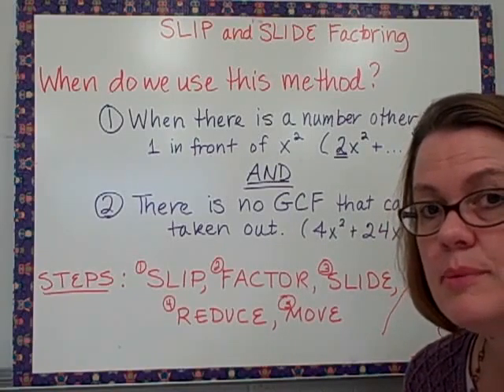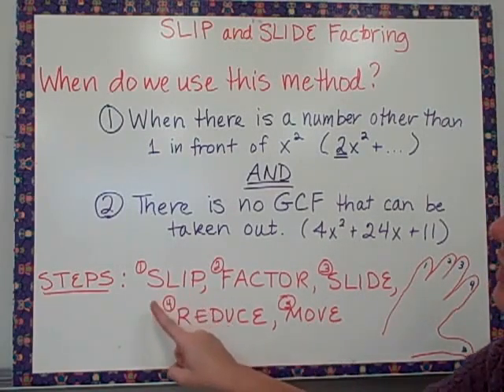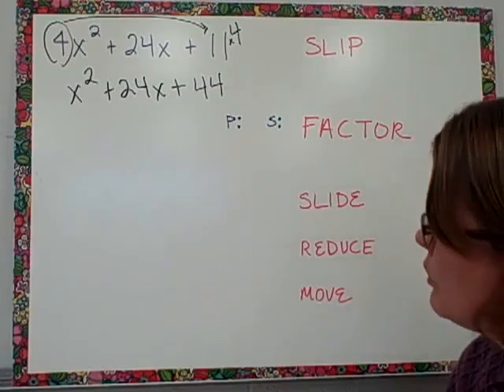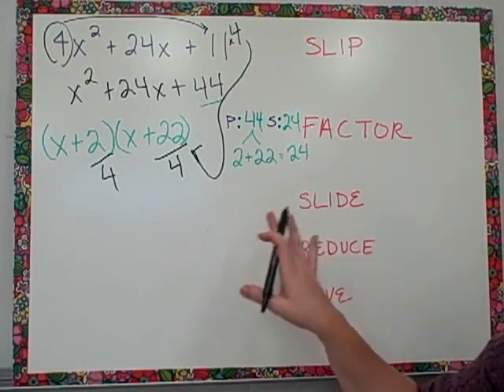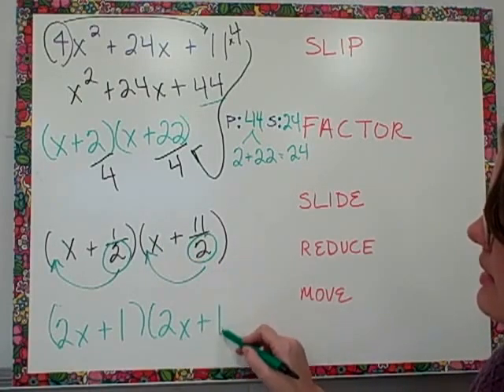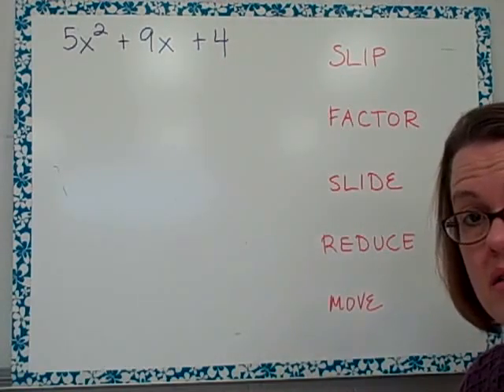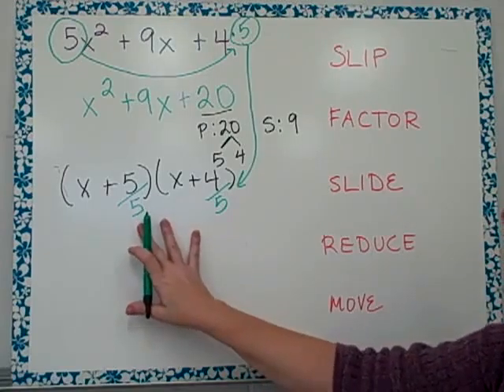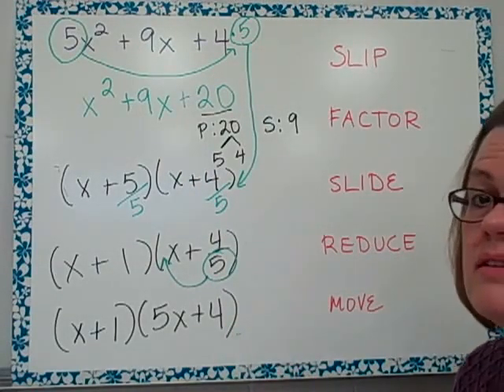Video 4 Slip and Slide